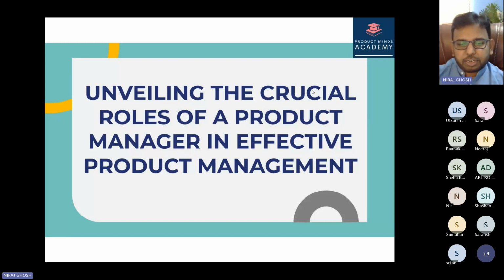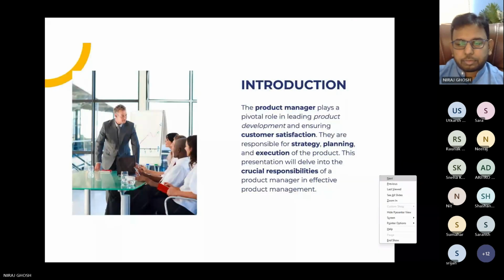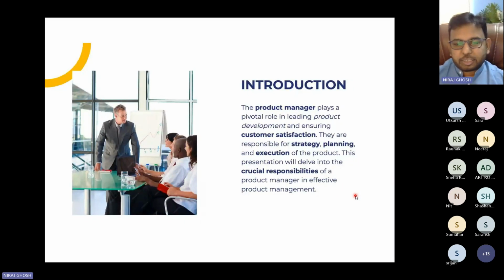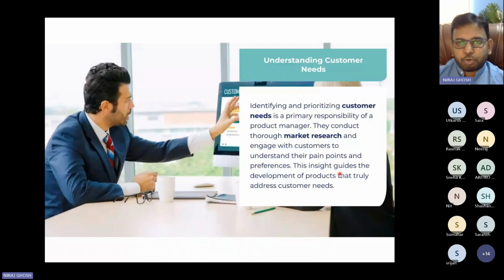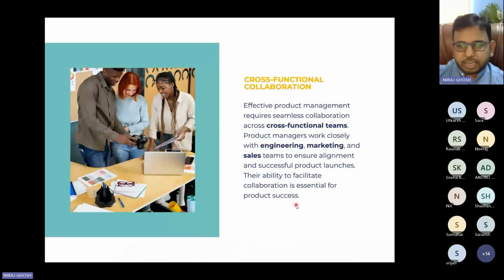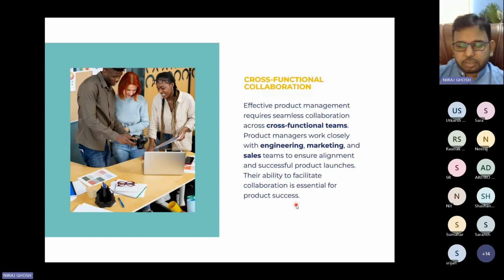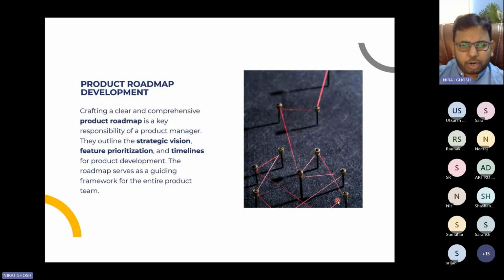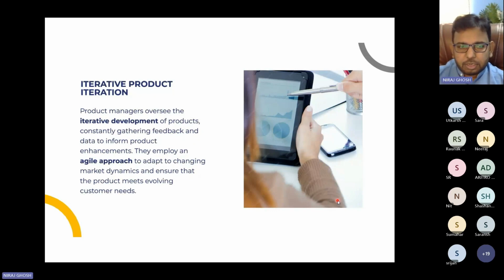Webinar: Role of Product Manager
1. Explore our "Strategic Vision Unveiled: Product Roadmap"

2. You can also register for the next upcoming webinars: Bridging Tech and Strategy for Product Excellence: (10 December)

3. You can join the WhatsApp group for regular updates on further Product Management webinars and Career Guidance.

Introduction to Product Management:
Understanding the core responsibilities
Key skills and qualities of a successful Product Manager